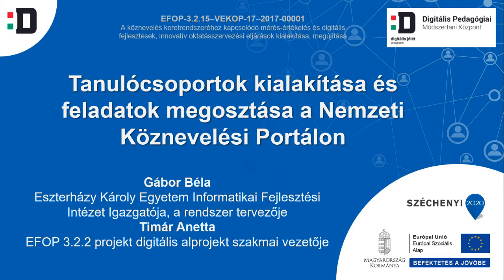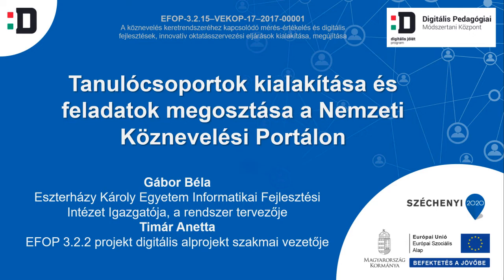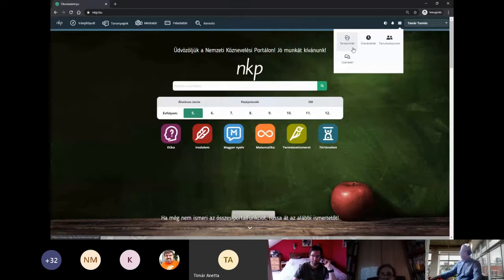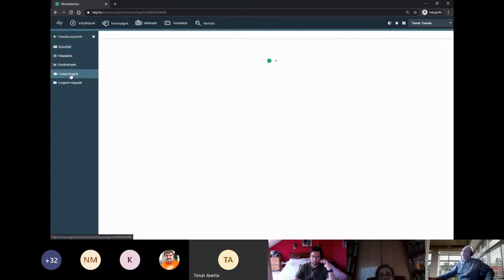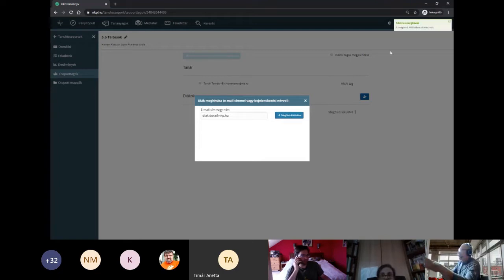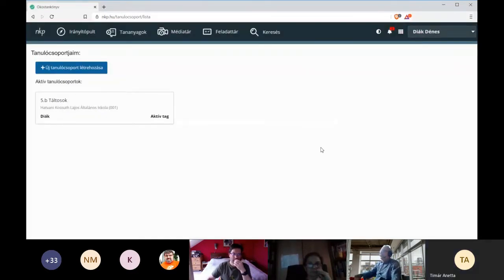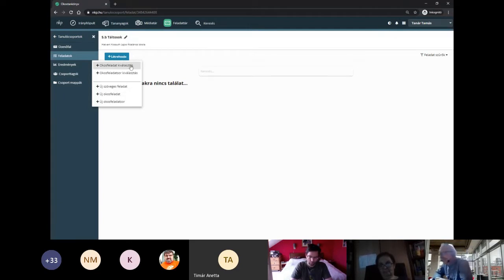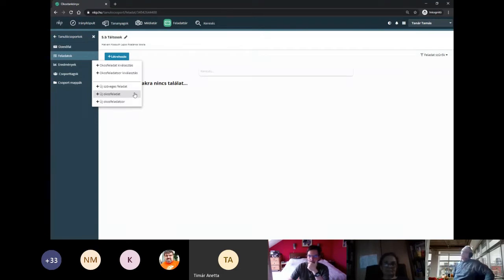A NEMZETI KÖZNEVELÉSI PORTÁL ALKALMAZÁSI LEHETŐSÉGEIA TÁVOKTATÁSBAN II. RÉSZ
Előadók: Gábor Béla (Eszterházy Károly Egyetem Informatikai Fejlesztési Intézet Igazgatója, a rendszer tervezője), Timár Anetta (EFOP 3.2.2 projekt digitális alprojekt szakmai vezetője)

A Nemzeti Köznevelési Portál funkcióiról és használatáról összeállított Felhasználói kézikönyv elérhetősége
Kérjük, hogy az NKP általános használatával kapcsolatos konkrét kérdésekkel (regisztráció, belépés, keresés, új tartalom létrehozása és hasonló lépések) levélben forduljanak a Támogatás csoporthoz az alábbi e-mail címen

A webinárium a regisztráció után elérhető lehetőségeket mutatja be, a feladatok, feladatsorok készítésétől, a gyűjtemények , megosztások kezeléséig, továbbá ismerteti az üzenetváltás, a tanulócsoportok létrehozása, a csoportkommunikáció, a feladatkiosztás vizsgamódot és gyakorló módot lehetővé tevő funkcióit is.